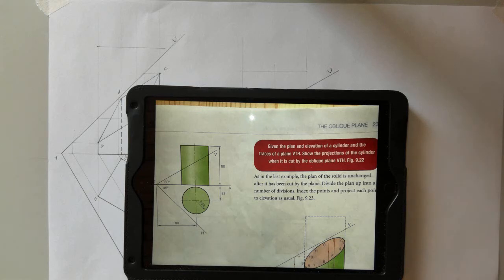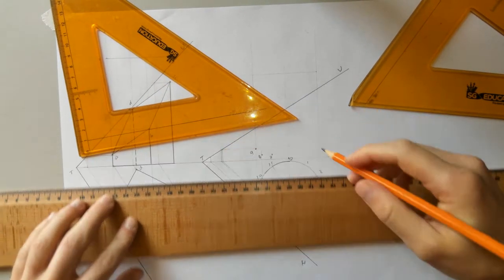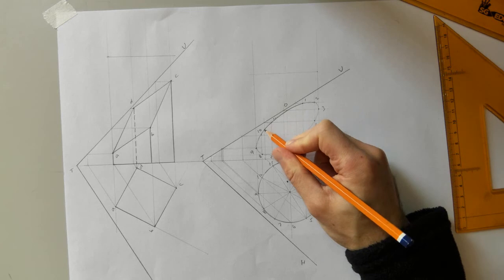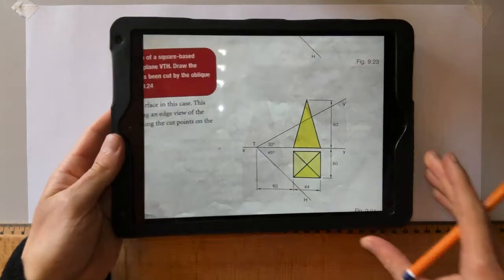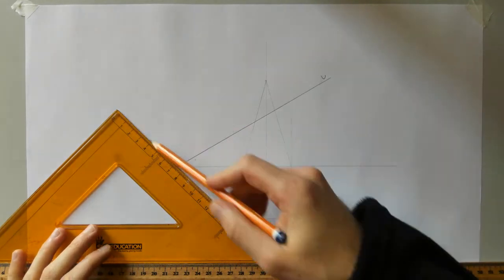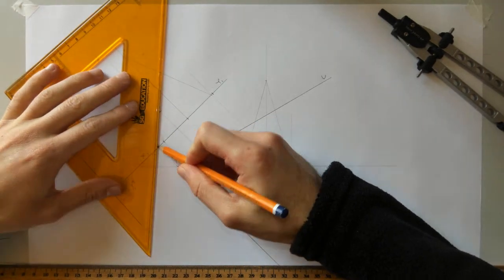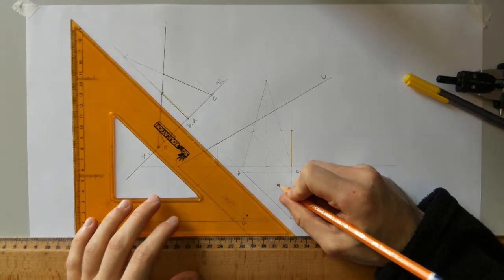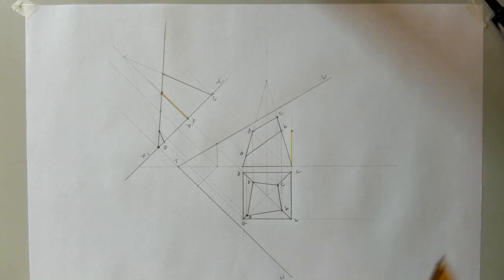P235 & 236 Oblique Plane cutting Cylinder and Square based Pyramid